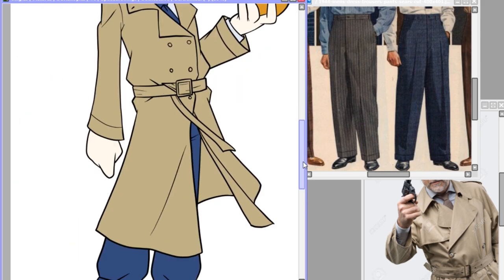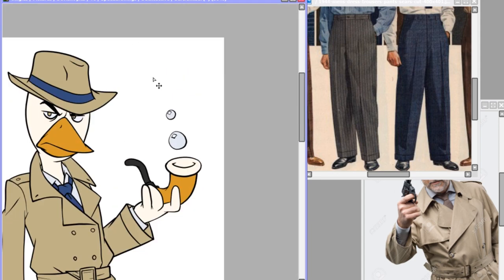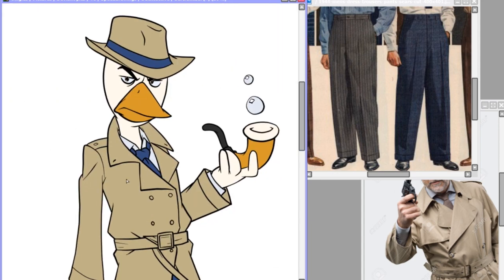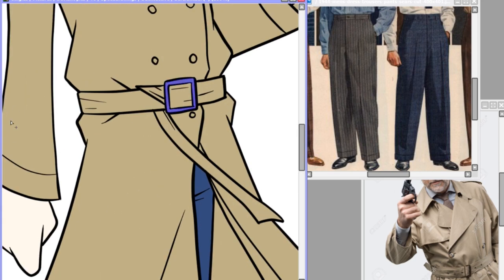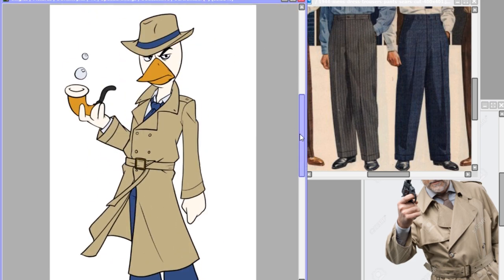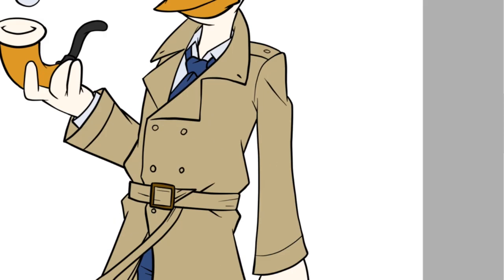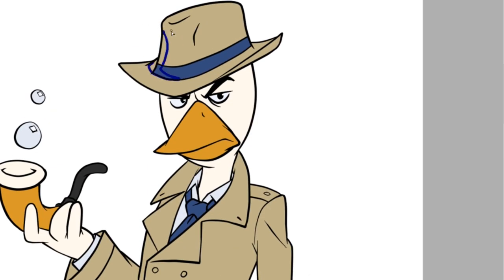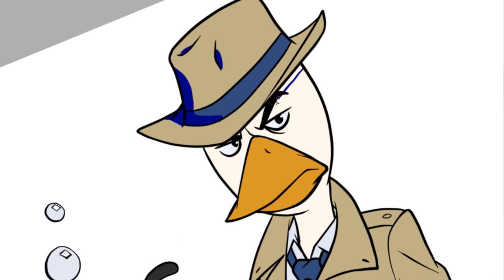3 Steps to Making Original Characters - Let's Get Better at Drawing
Ever wanted to make an OC, but don't know how? Do you struggle with going about improving the OCs you already have? Here's some tips for improving your OC creation skills.